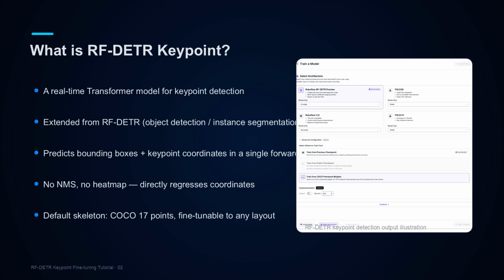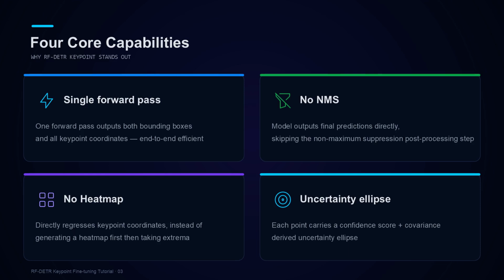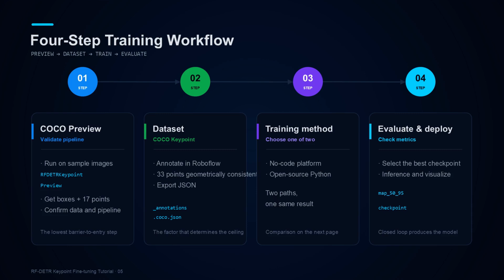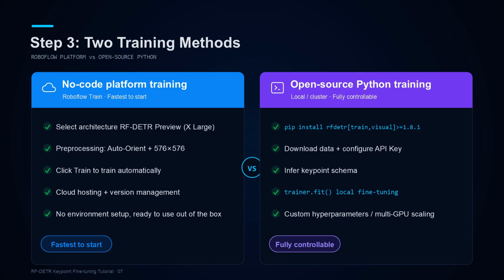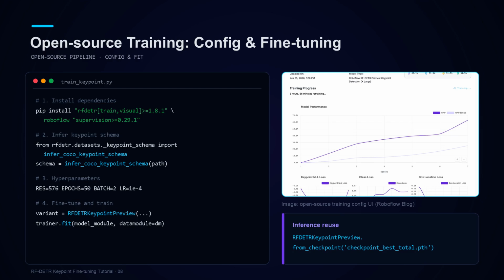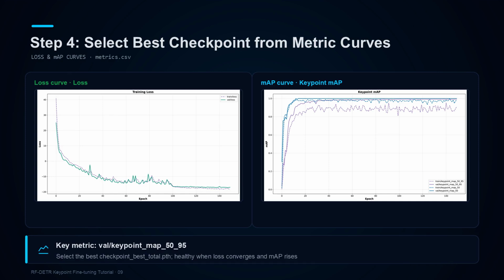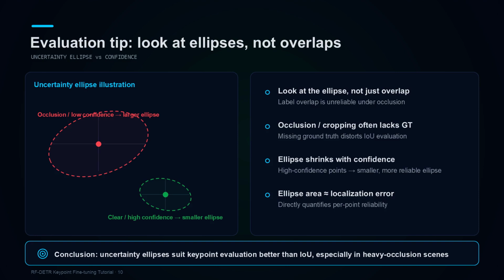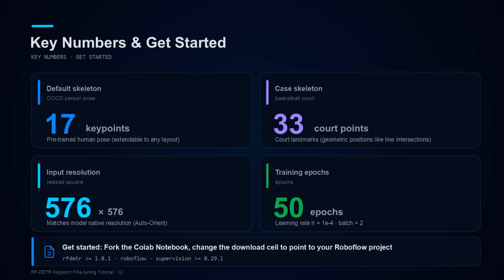RF-DETR Keypoint: Train Real-Time Keypoint Detection Models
A hands-on walkthrough of training RF-DETR Keypoint models for real-time pose and keypoint detection. Covers the DETR + frozen-encoder architecture, code vs. no-code training paths, dataset preparation, and evaluation with Keypoint mAP. Based on the Roboflow RF-DETR Keypoint guide.